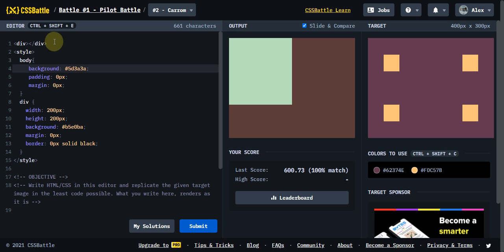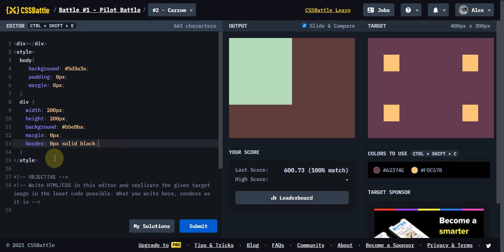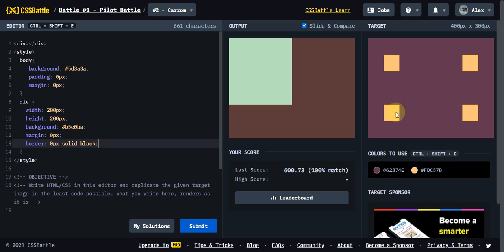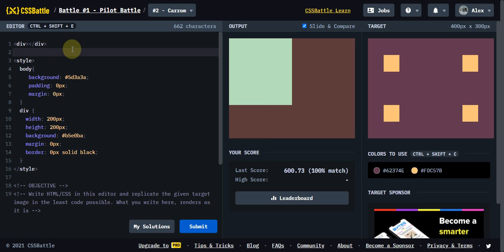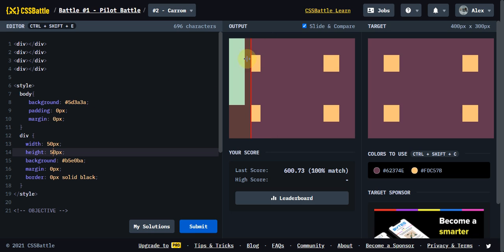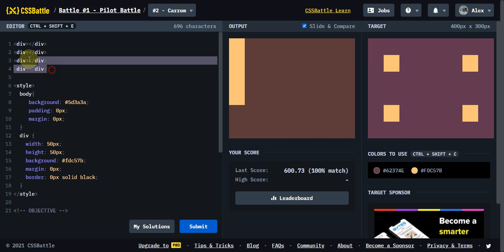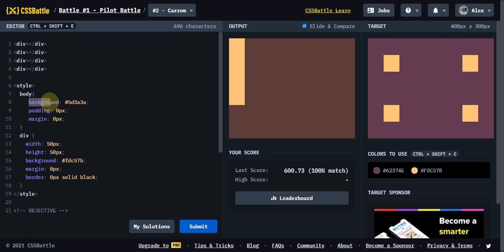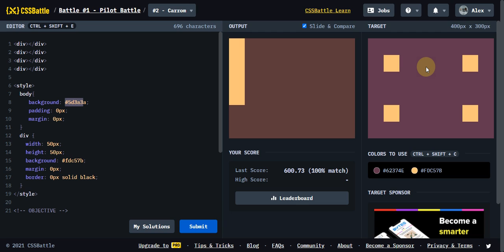cssbattle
Short demo of how cssbatte.dev works. It's a REALLY great webpage that enables you (or your students) to practice with css.